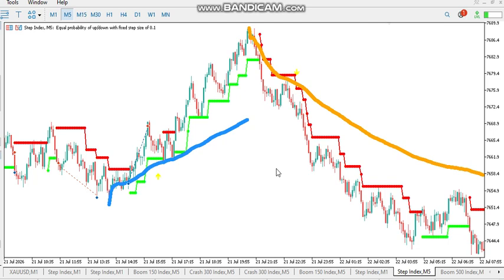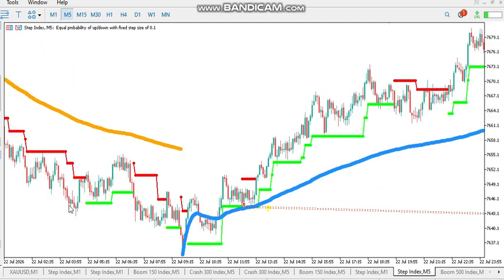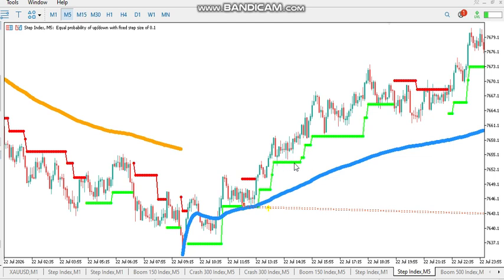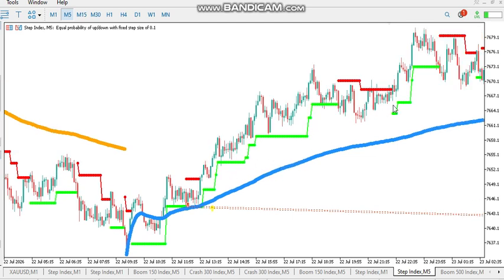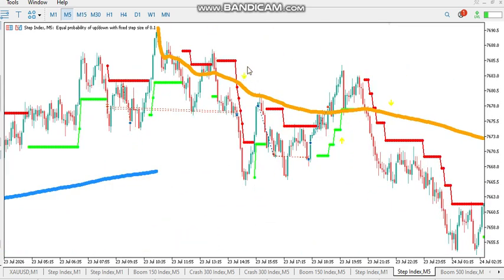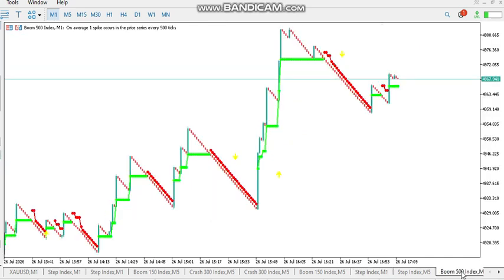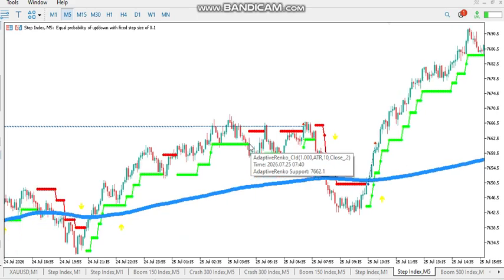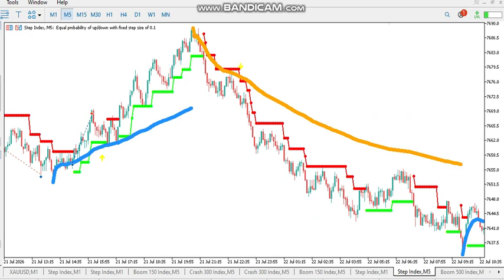Best Indicator Confirmation - Improve your trading skill and boost your capital